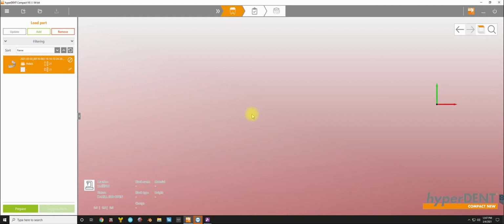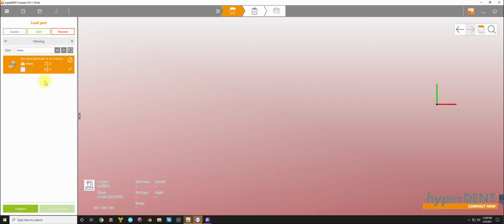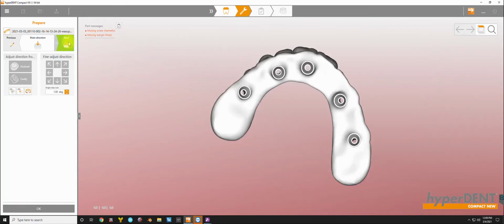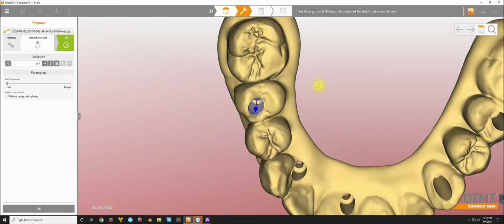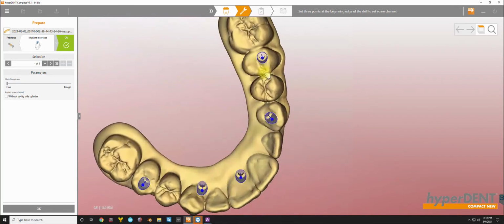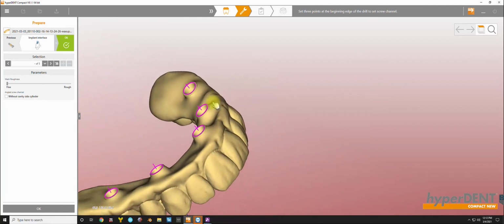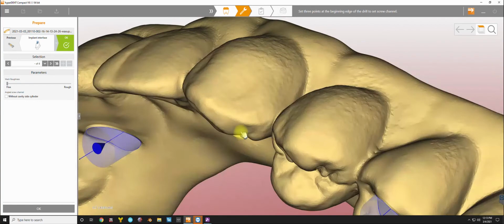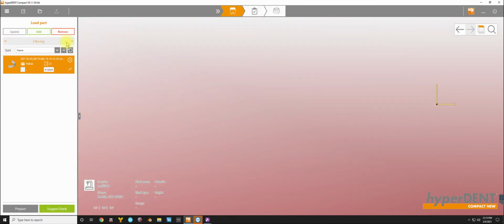Manually Preparing a Full Arch Restoration